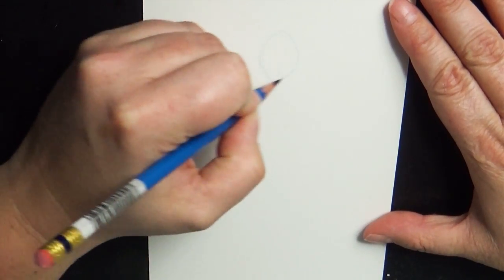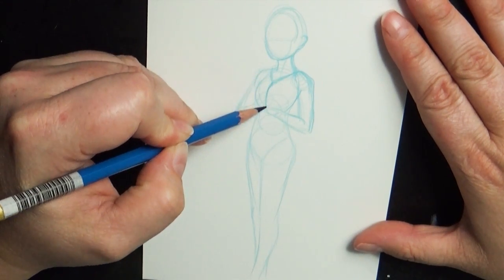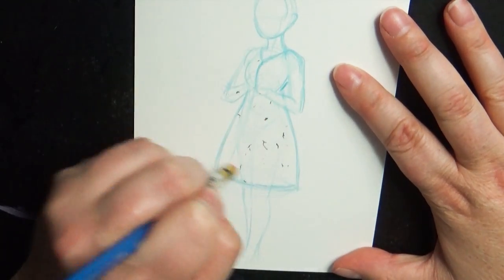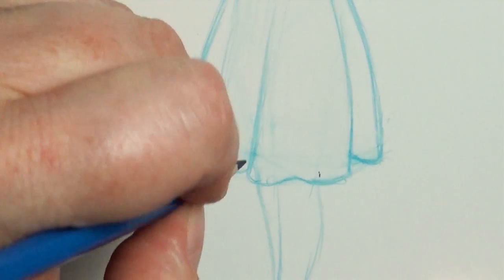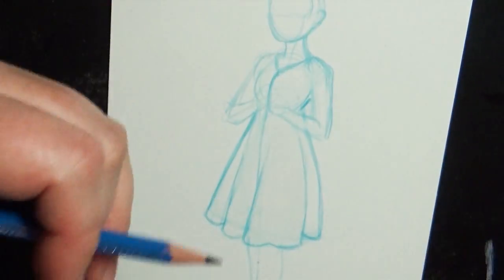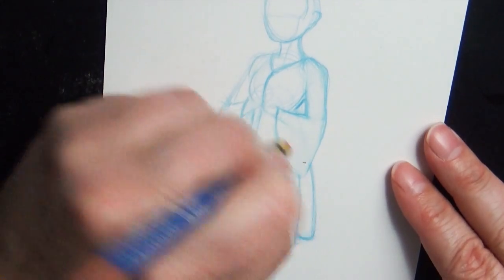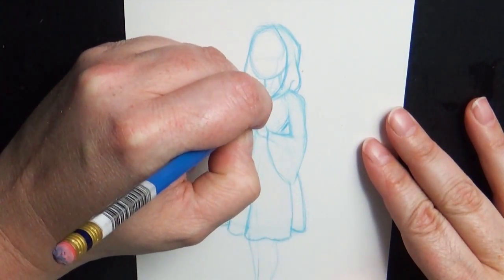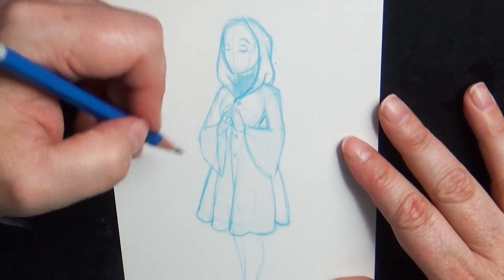Drawing Cloaks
Mailing address:
Art ala Carte
c/o Valerie
USA

Etsy  shop